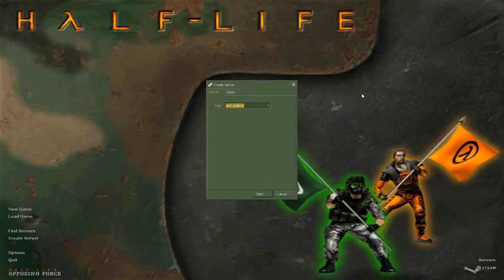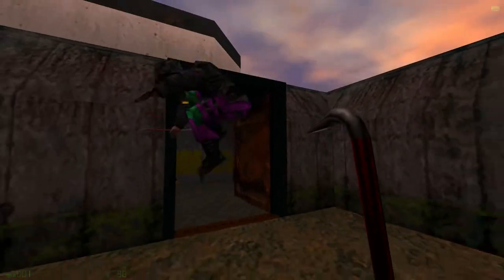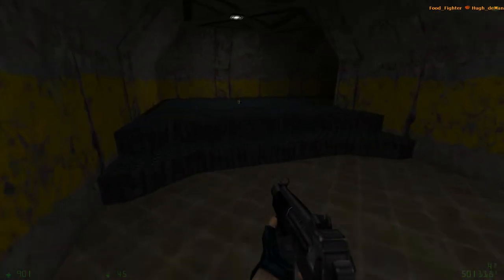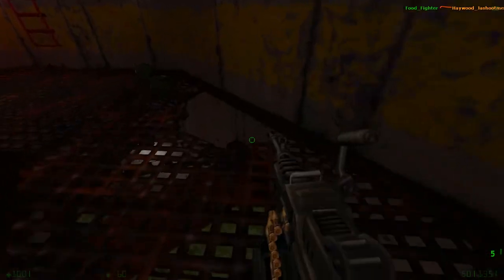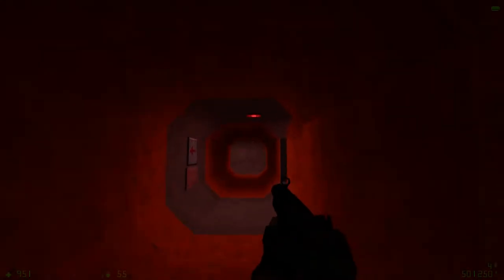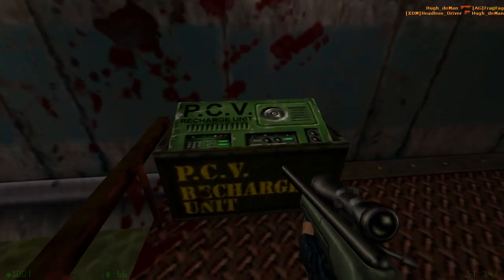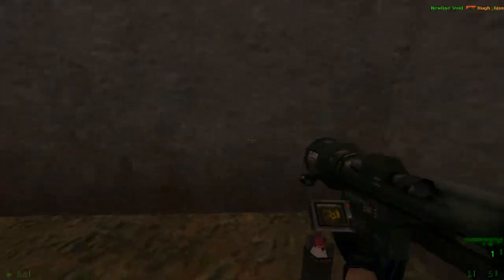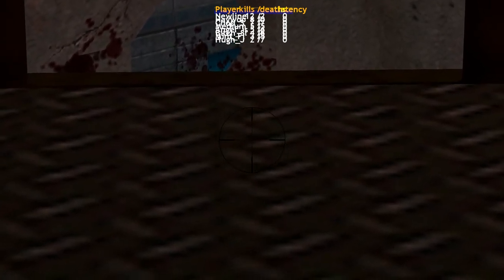The Maps of Opposing Force: Lost Outpost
Yeah, I think I undersell this one in the video proper.

This map is really fun honestly, if I don't make that clear in the video.